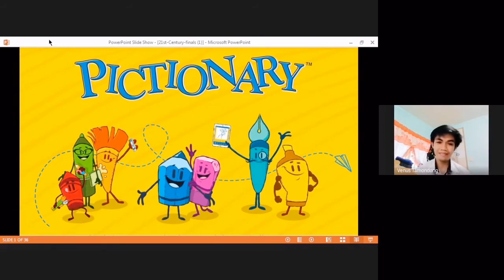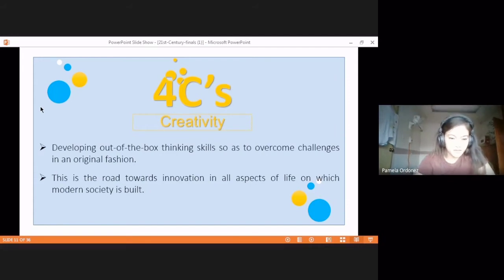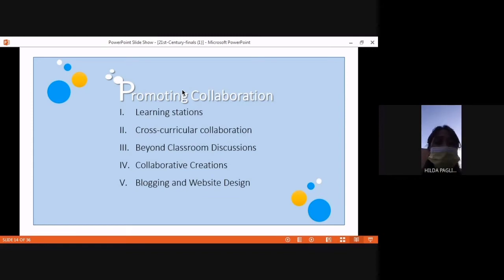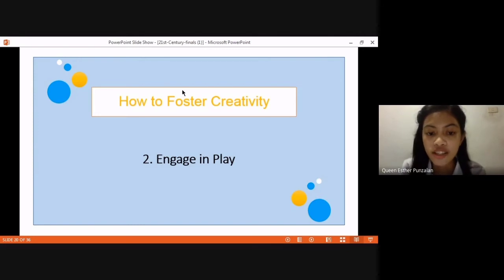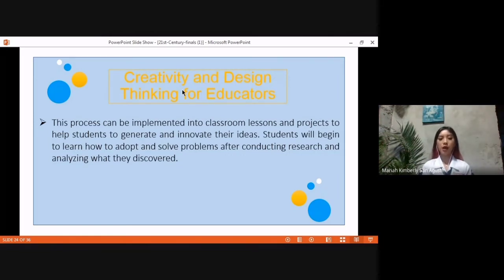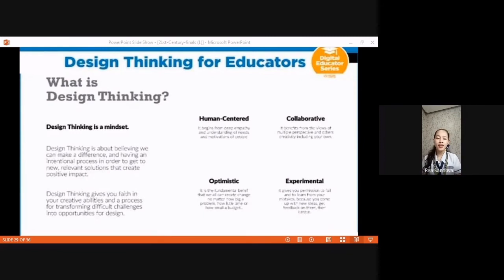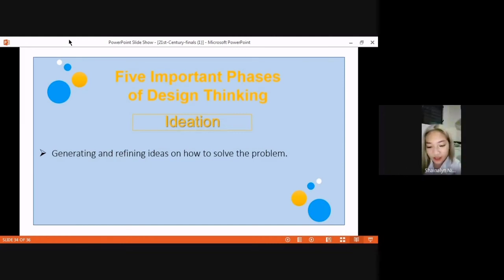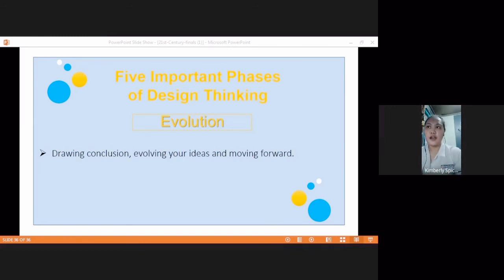Creativity in the 21st Century | Group 3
EDUC 3A
Group 3
Creativity in the 21st Century

Members:

Nicolas, Camille L.
Nimo, Shainalyn R.
Ordonez, Pamela Jane G.
Padrique, Marissa C.
Paglinawan, Hilda B.
Perez, Rosely V.
Punzalan, Queen Esther V.
Resma, Noniline
Ruelan, Nhemie B.
San Agustin, Mariah Kimberly V.
Sandoval, Rea V.
Sarmiento, Julie Anne C.
Spicer, Kimberly A.
Tamondong, Venus T.
Torrechiva, Romuel Jay Q.
Valentino, Jolina V.
Villano, Jhon Oliric D.
Villanueva, Eloisa Rose L.